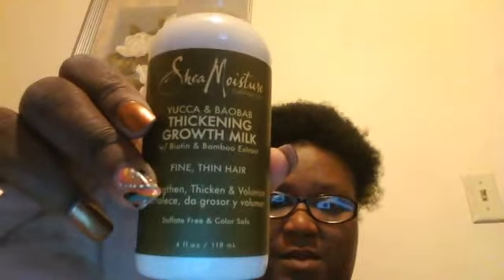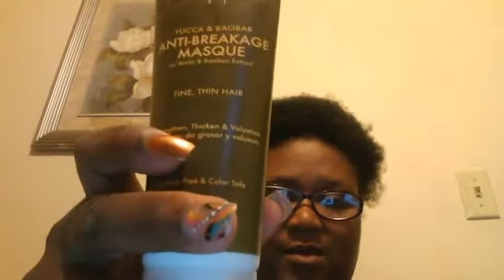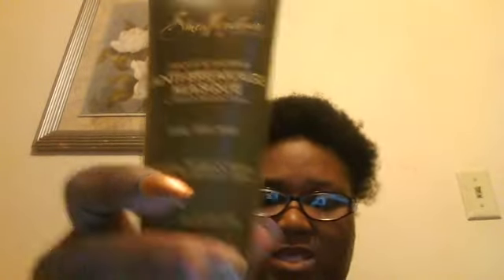shea moisture review & protective style